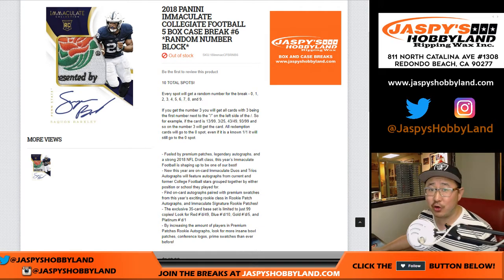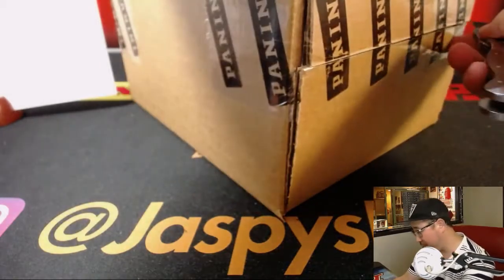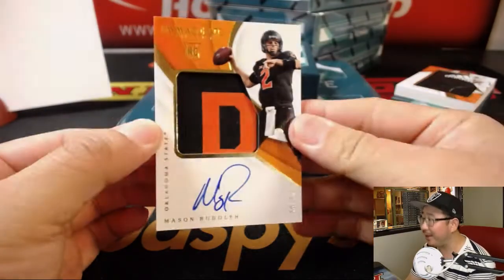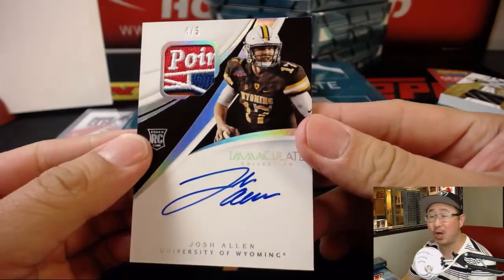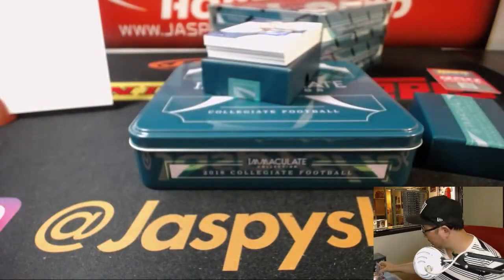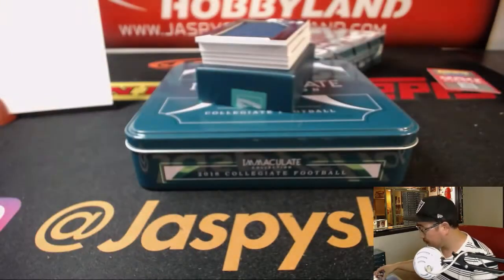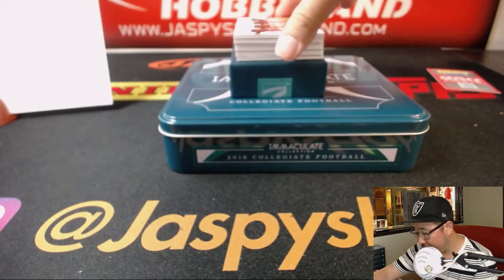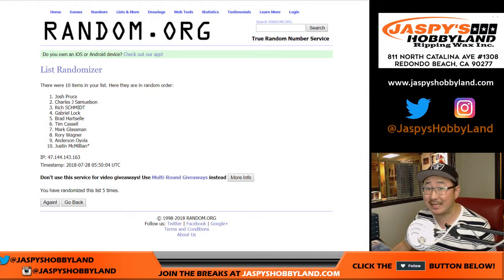Fr., 7/27/18 [5Box RNB] #6 - 2018 Panini IMMACULATE COLLEGIATE Football (NFL)